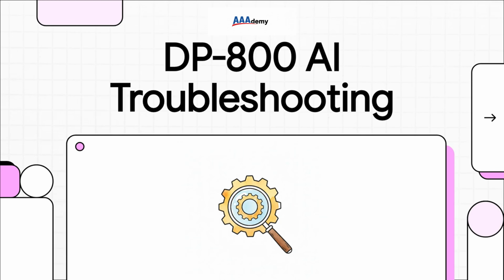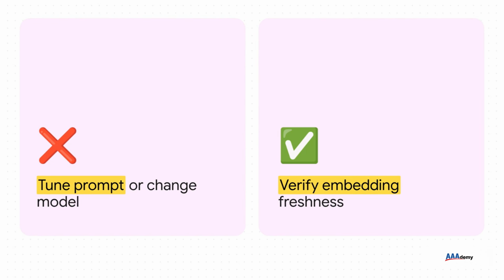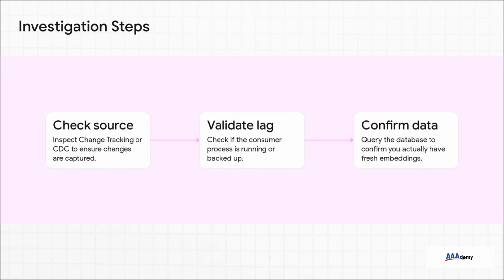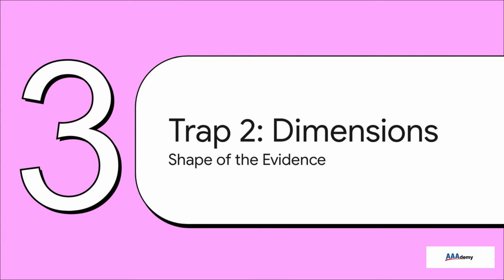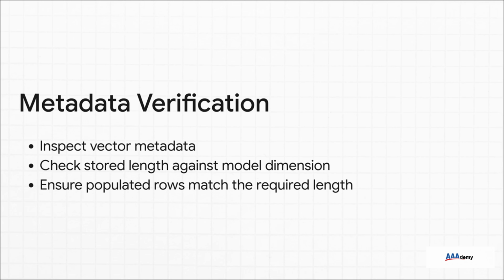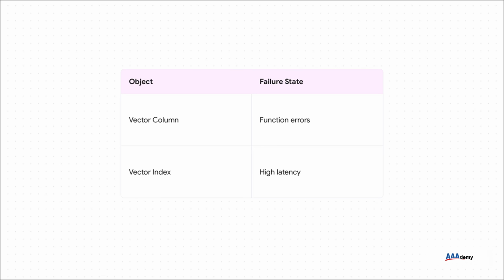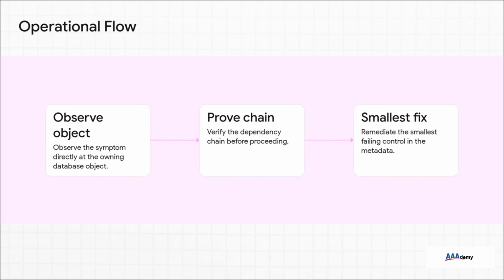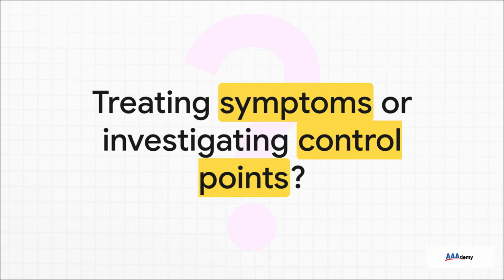DP-800 Vector Engineering: Diagnosing Embedding Alignment and Search Reliability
In this video, we complete the AI search infrastructure section of the DP-800 certification series by analyzing vector search troubleshooting and common exam traps.

When semantic search quality drops or vector queries fail, the first solution is not always changing the model or rebuilding indexes. Professional data engineers must first validate the underlying search pipeline.

We’ll examine the troubleshooting framework behind DP-800 AI scenarios, including:
Diagnosing vector dimension mismatches
Understanding model output compatibility with database vector storage
Choosing appropriate distance metric configurations
Why embedding freshness affects retrieval quality
The importance of validating chunking and source data pipelines
Common mistakes involving unnecessary model changes and index rebuilds

A common DP-800 mistake is jumping directly to advanced optimization before confirming the fundamentals.

The correct troubleshooting order is:
Verify dimensions → Check data freshness → Validate pipeline inputs → Optimize search behavior.

The goal of this series is to understand how reliable AI search systems are engineered — not simply how vector features are configured.

With this module complete, we are ready to combine keyword search and vector retrieval into advanced hybrid search architectures.